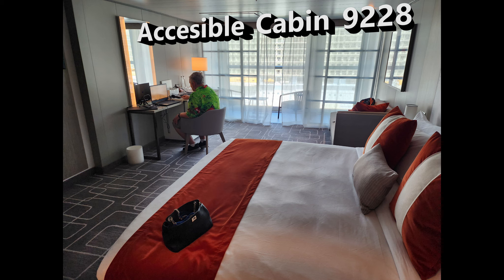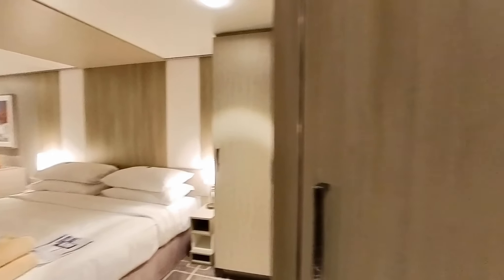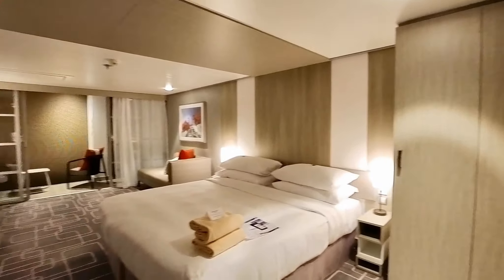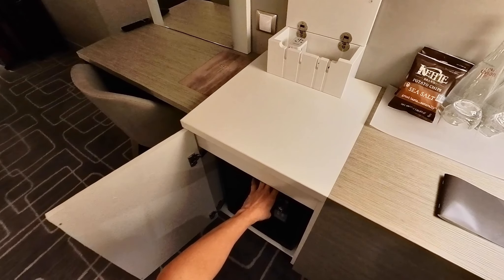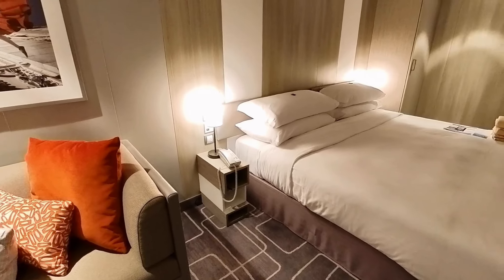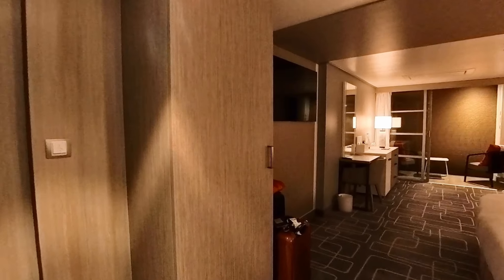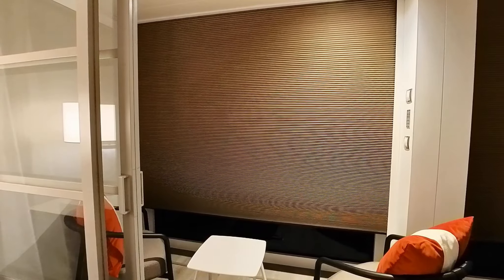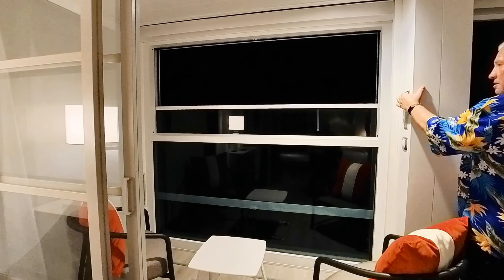Celebrity Ascent Accessible Verandah 9228: In-Depth Cabin Tour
Welcome aboard the Celebrity Ascent! In this video, we take you on a detailed tour of our Accessible Verandah Room, 9228, sharing insights into its accessibility features and amenities. From the moment we entered the cabin after lunch, we were impressed by its thoughtful design and accessibility.

The door opens conveniently with an NFT key reader, eliminating the need to pull a heavy door, and there's a switch inside to open the door when leaving. The room is spacious, providing ample maneuvering space for a scooter or power wheelchair, especially near the window and bed.

We delve into each aspect of the room and bathroom, which are fully compliant with accessibility standards. Our room steward, Afif, ensured everything was set up perfectly for us, including the adjustable showerhead in the roll-in shower.

The infinity balcony, a highlight of the room, features a unique glass wall design. The top half of the left window can be lowered for fresh air or raised to keep out bad weather. However, the switches for the drapes and window are placed higher than ideal. The balcony itself is accessible, with a minimal rise for easy wheelchair access.

We also cover the bathroom's accessible features, including a dropdown shower chair and reachable controls for the handheld shower. Thoughtful touches like the emergency cord and well-placed towel rods add to the room's functionality.

In terms of dimensions, the room is approximately 13X25 feet, including an 8’ x 7’ bathroom. We discuss the closet's low clothes rod, the work surface's height, and the availability of multiple power outlets and USB connections.

The room's comfort extends to the furniture, with accessible heights for the couch, bed, and drawers. We talk about the clear space available for easy movement and the convenient placement of emergency call buttons and additional outlets.

As a concierge room, we enjoyed special perks like canapes and a bottle of sparkling wine, adding to our luxurious experience on the cruise.

Join us as we explore every corner of this well-designed cabin, perfect for travelers seeking accessibility without compromising on luxury. If you're considering a cruise on the Celebrity Ascent and need an accessible room, this video will give you a comprehensive look at what to expect.

Join our Facebook Group: Traveling With A Chair or Other With Other Disabilities
Ken & Cheryl - Travelingwithachair